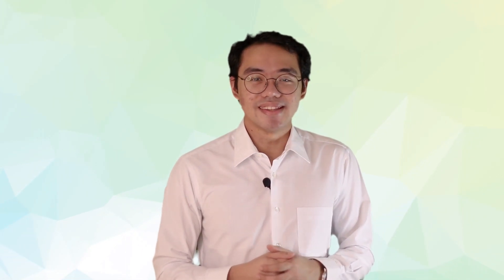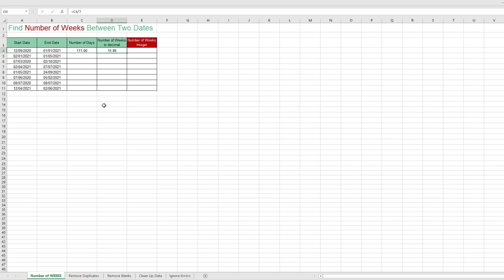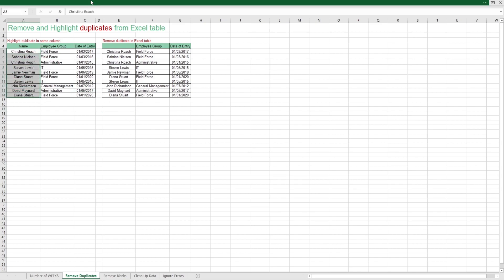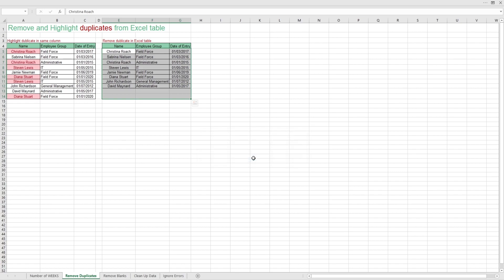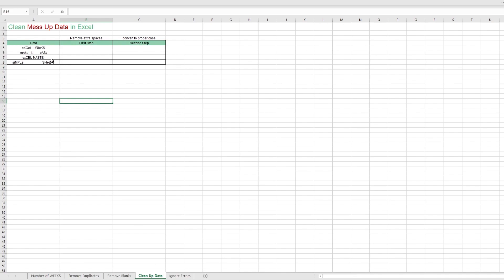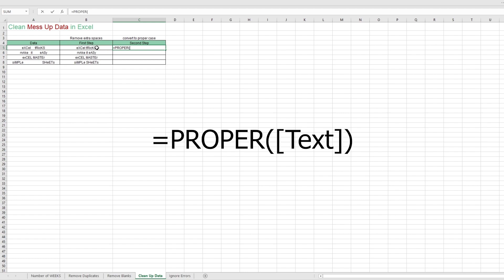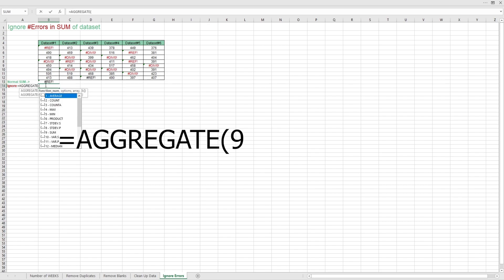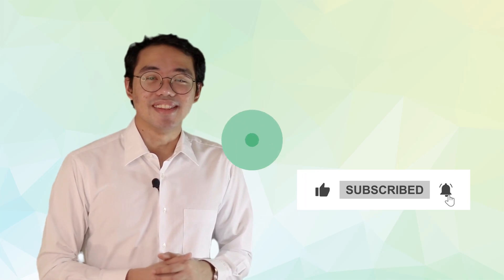FIVE Excel Tips and Tricks in under FIVE Minutes by Simple Sheets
In this video, we talk about five Excel tips and tricks that you never knew you needed.

00:00 Watch as we walk you through:
00:24 - How to find the number of weeks in between dates
01:14 - Remove and highlight duplicates from an Excel table
01:56 - Remove blanks
02:26 - Clean messed up data
03:01 - Ignore Errors when getting the SUM of a dataset

Formulas and tools used in the video include: TRUNC, TRIM, PROPER, AGGREGATE, Conditional Formatting, Remove Duplicates, Go-to Special

Project Management 📰
Marketing 📊
Supply Chain and Operations 🚚
Small Business 🦾
Human Resources 👨🏾‍🤝‍👨🏼
Data Analysis 👨‍🔬
Accounting 🧐
Finance 💵

🦄 Customizable
🧨 Dynamic
🎨 Designed
🏭 Formatted
👩‍🏫 Instructions and Videos
📈 Reporting Visuals

🔎 Lookups
🔨 Functions
🧪 Formulas
📊 Charts and Graphs
🔢 Dashboards